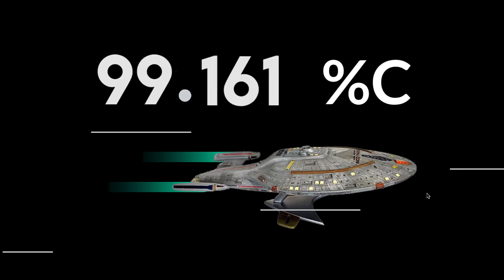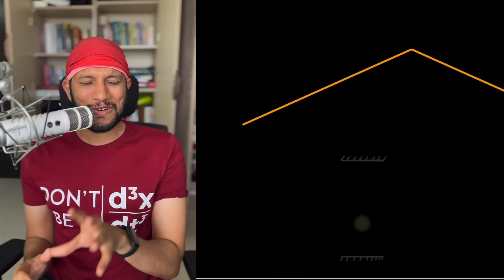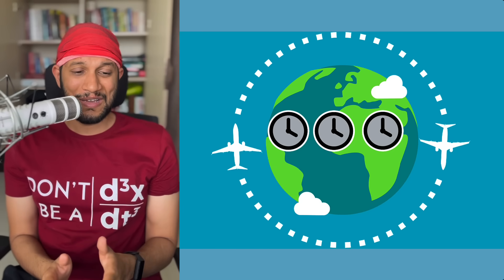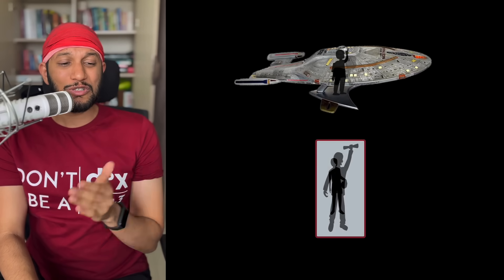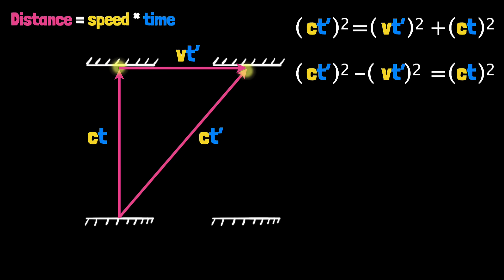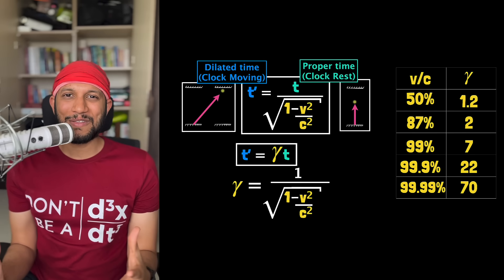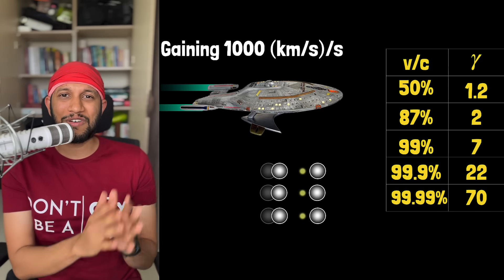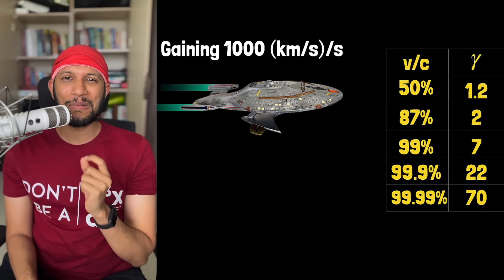I finally understood why you can't go faster than light! (My mind is blown)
An intuitive explanation for why objects can never react the speed of light?

Chapters:
00:00 Introduction
00:10 The common "explanation" (Infinite energy)
00:37 Photon clock & time dilation
02:22 Do real clocks undergo time dilation?
03:59 Evidence for clocks slowing down (Atomic clocks)
04:39 Evidence for TIME slowing down (Muon Decay)
07:52 Deriving time dilation equation (Intuitively)
09:24 Summary of time dilation equation (The Lorentz factor & proper time)
10:40 Some values for the Lorentz factor
11:40 Why can't you reach speed of light?
14:11 Why it REALLY takes infinite energy?